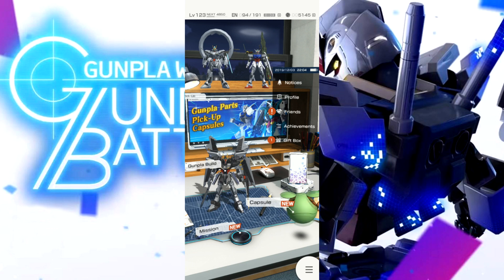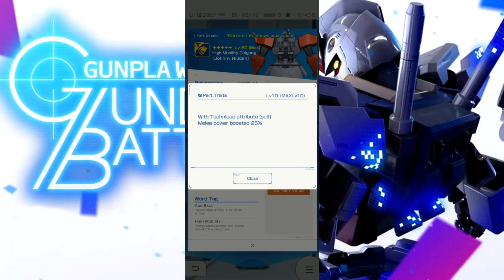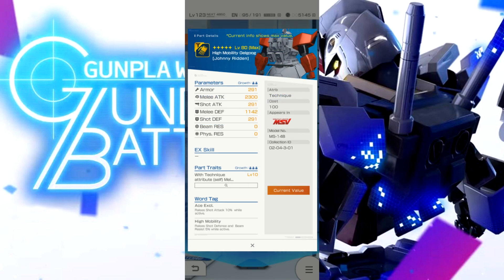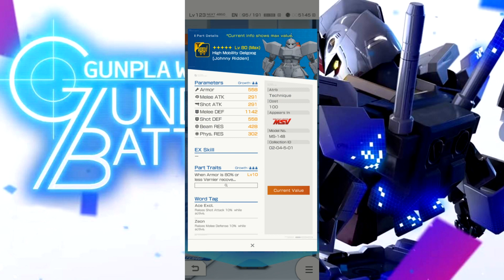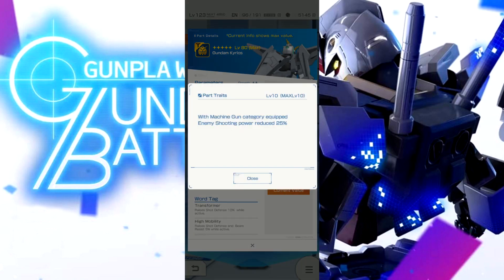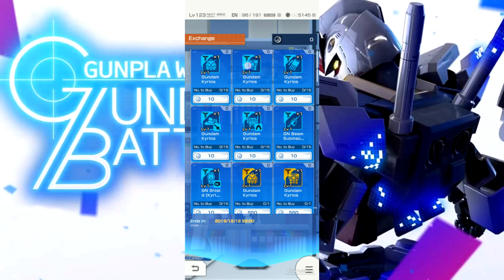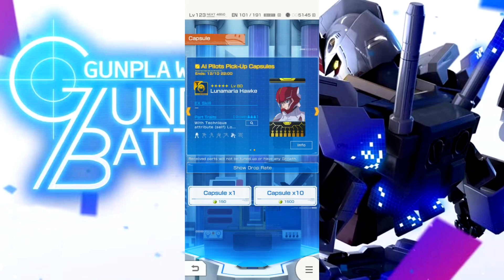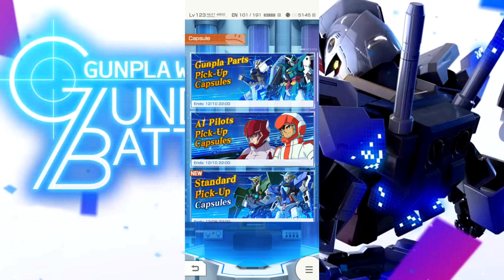Gunpla Warfare - 「Super Mobile Revolution」 Gunpla and Pilot Impressions & More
Another cute 3* girl with good shot stats.
Nice.

Timestamps:
00:27 Gelgoog
07:08 Johnny Ridden
08:50 Kyrios
15:57 Poking around the Shop
17:20 Veetwo
25:05 Blue Frame
30:00 Lunamaria Hawke
30:46 Judau Ashta